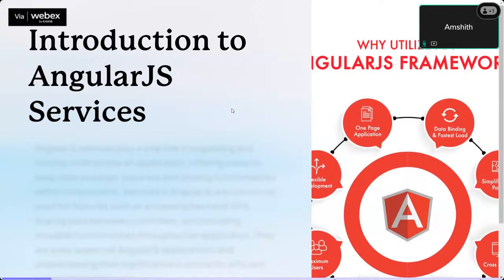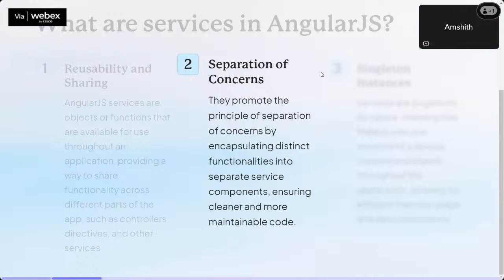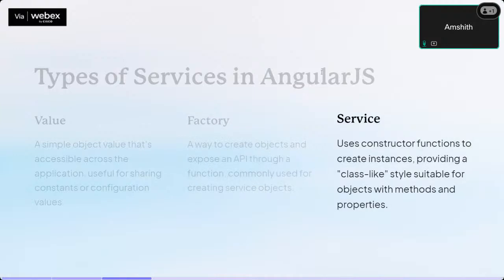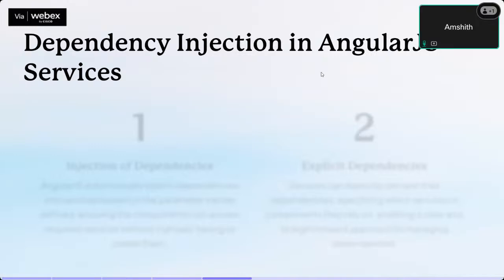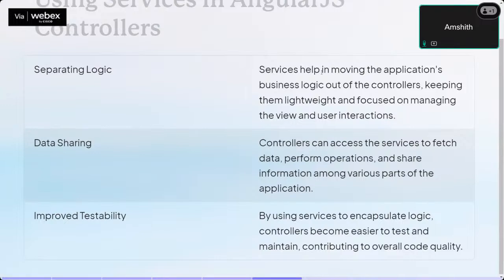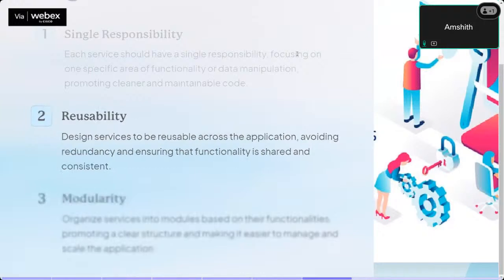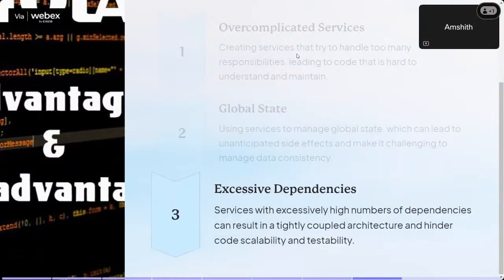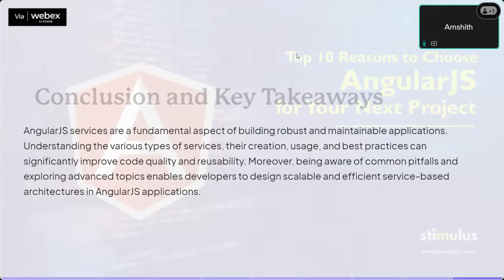Angular JS Series-Part 5 Services